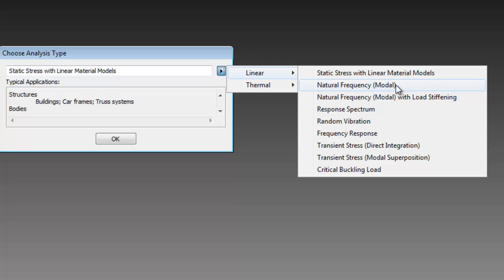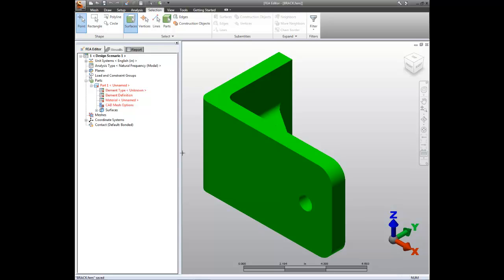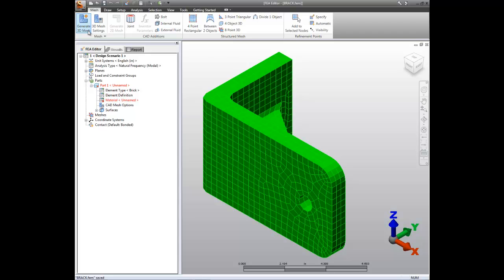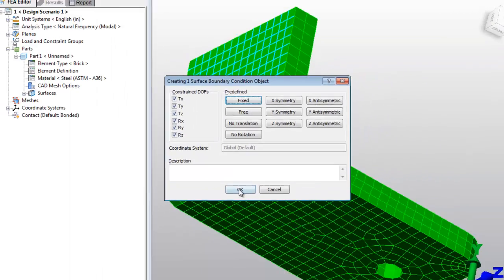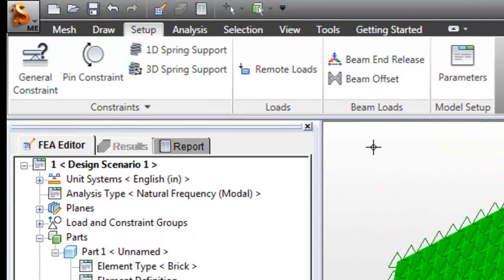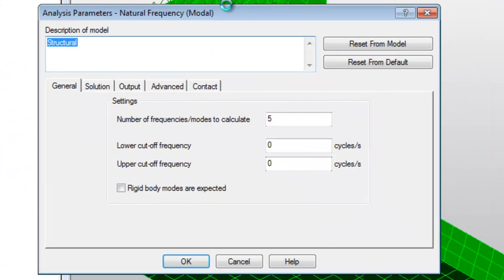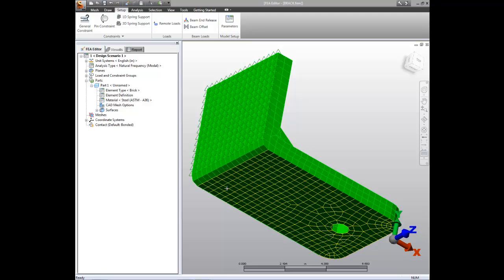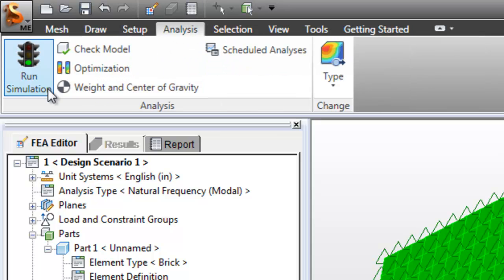Autodesk Simulation 2012 - How to Set Up a Modal or Natural Frequency Analysis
This video walks through the basics of setting up an analysis for analysis for Modal (Natural Frequency).